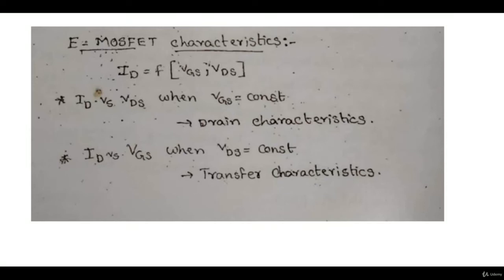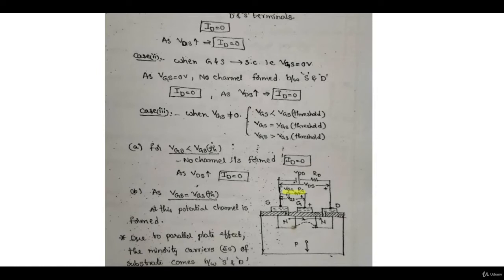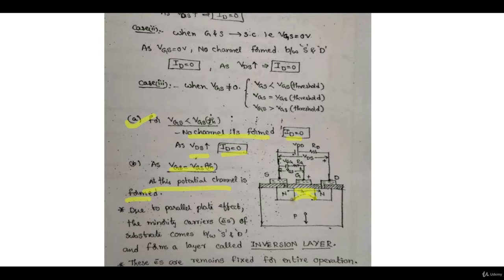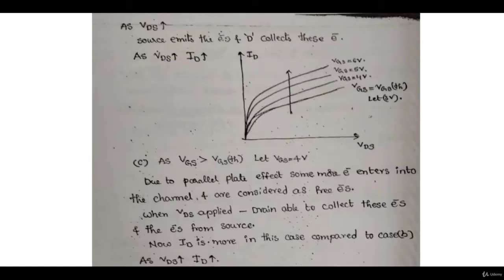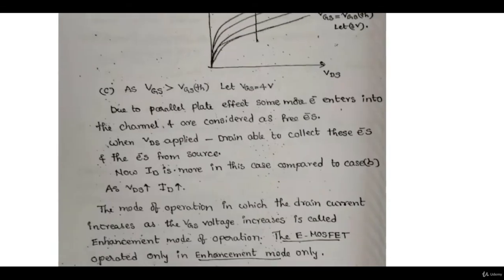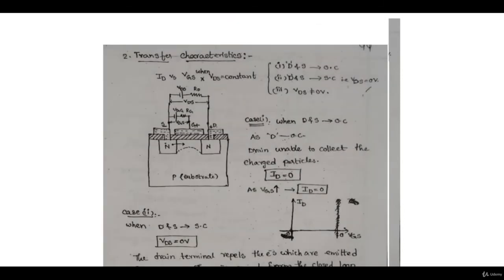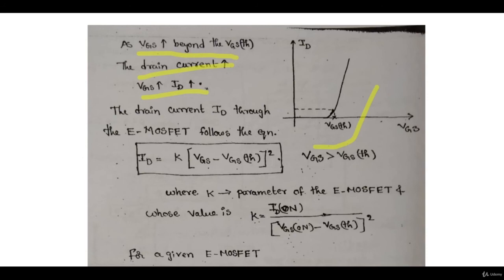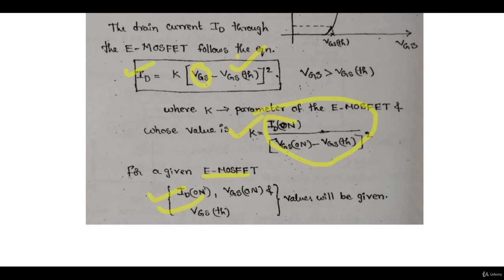N Type E-MOSFET - Analog Circuits